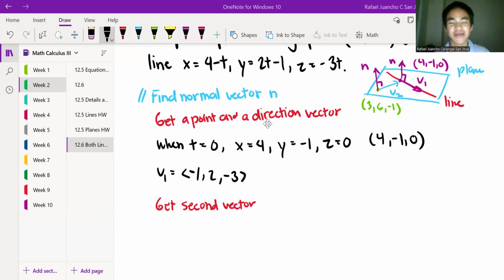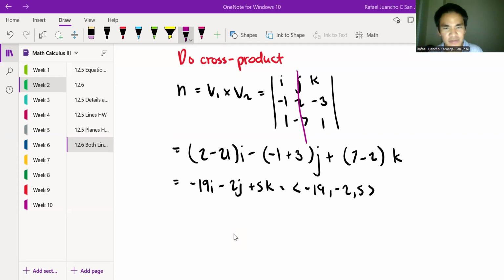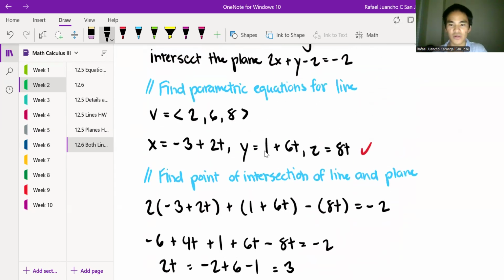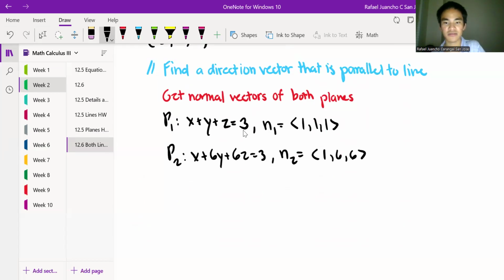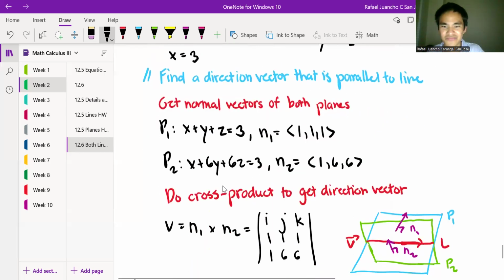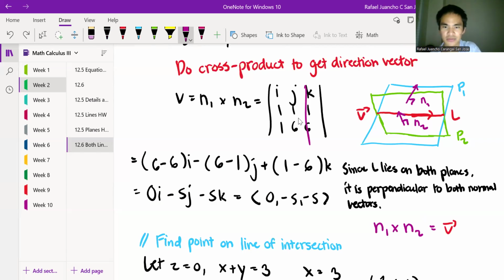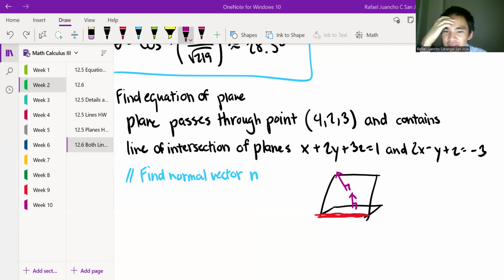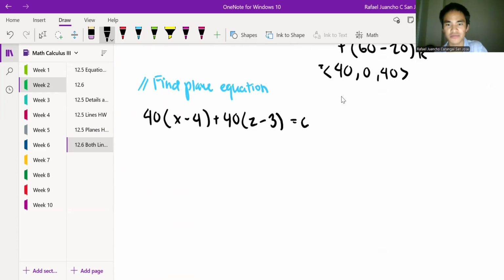12 5 HW More Lines and Planes part 2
More exercises on lines and planes